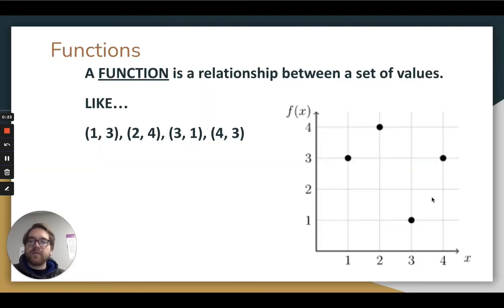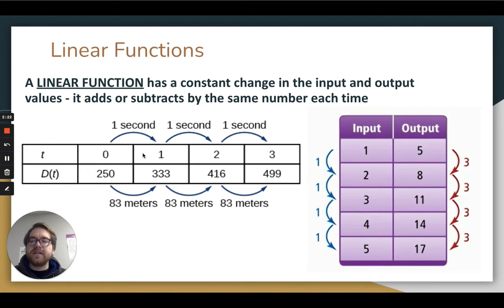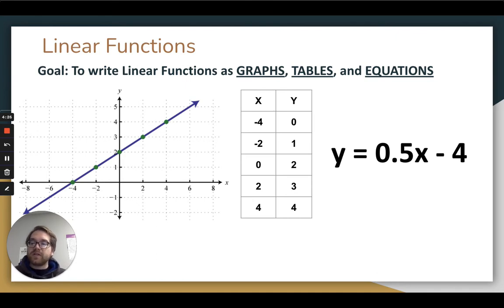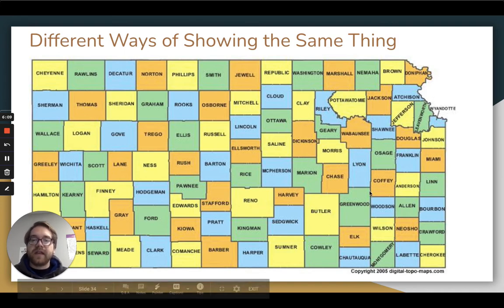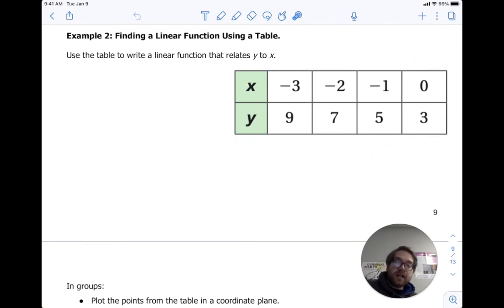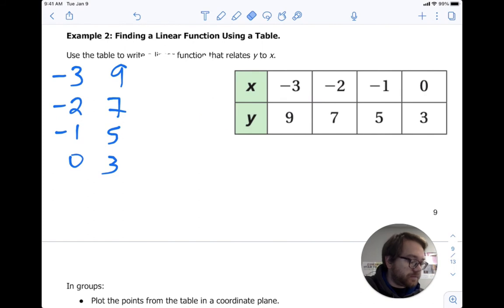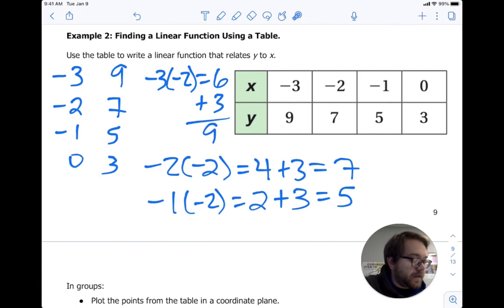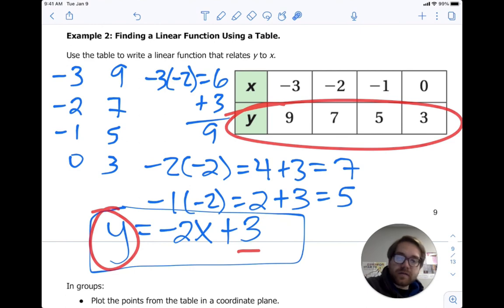Lesson 4.3 Part 1 - Linear Function Patterns